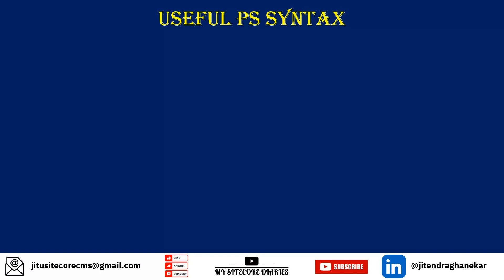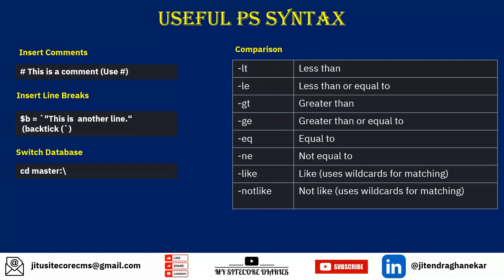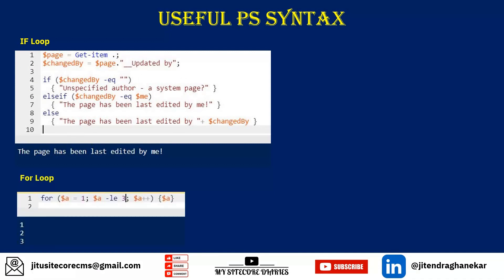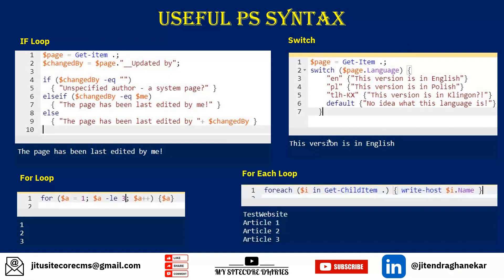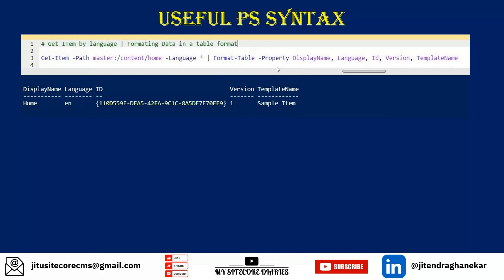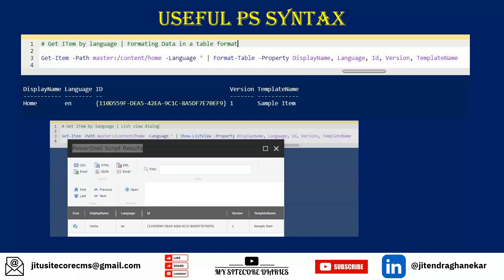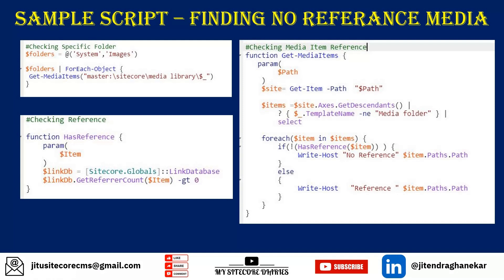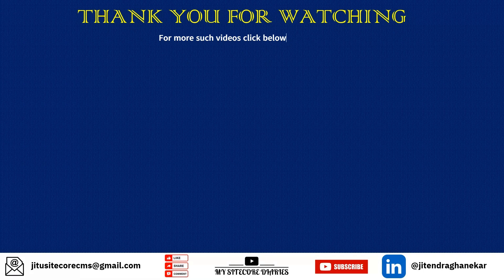Introduction to Sitecore PowerShell Extensions - Part 2 | Sample Example and Syntax Demos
Introduction to Sitecore Powershell Extensions - Part 2 | Sitecore Powershell Script examples
How do I run a PowerShell script in Sitecore?
What is PowerShell in Sitecore?
How to install PowerShell in Sitecore?
How to use a PowerShell script?
How do I enable PowerShell scripts?
Why are PowerShell scripts used?
How do I write a basic PowerShell script?
What tool to write PowerShell script?
Sitecore Powershell Script Examples
Sample scripts for Sitecore PowerShell Console
Sitecore PowerShell Console Resources
Sitecore Powershell examples
Code Snippets - Sitecore PowerShell Extensions

Sitecore content management
Sitecore websites
Sitecore integration
Sitecore technology
Sitecore mvc
Sitecore 9
Sitecore 10.2
Sitecore platform
Sitecore content management system
Sitecore doc
Sitecore 10
Sitecore support
Sitecore developer
Sitecore cms
Sitecore